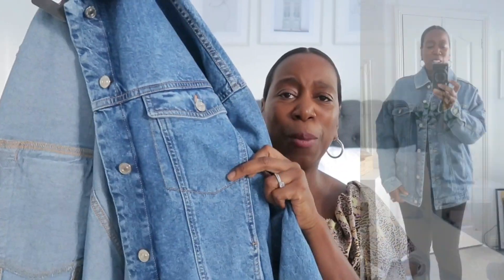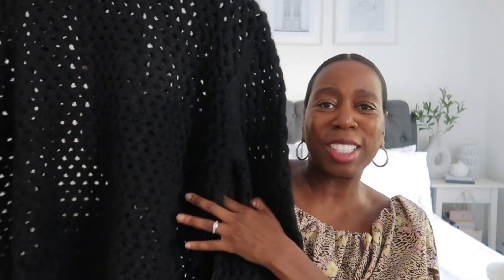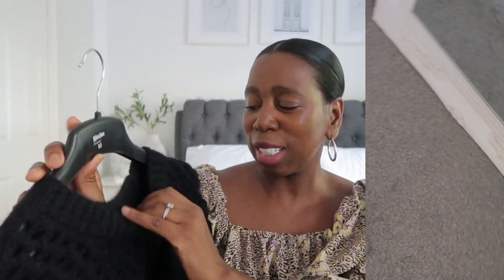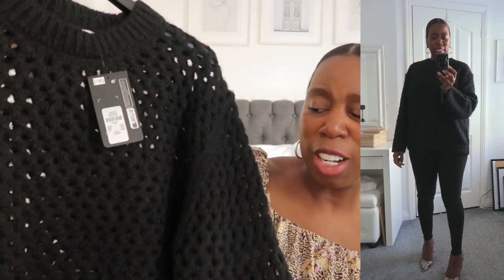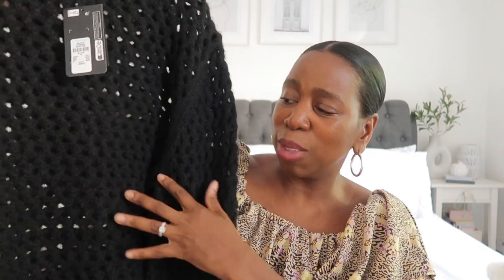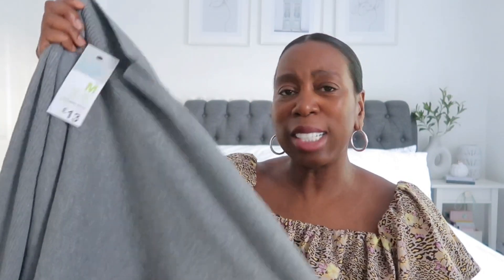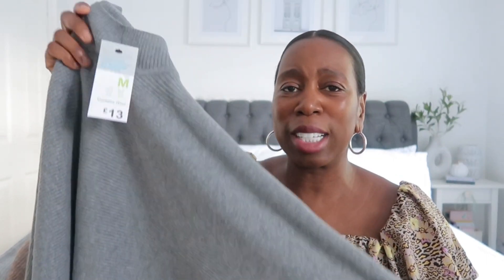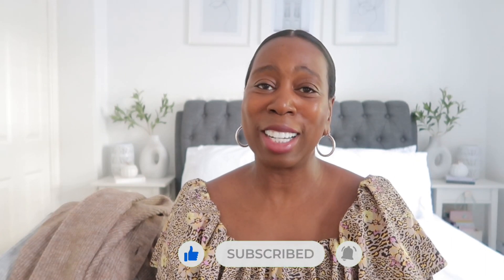PRIMARK TRY ON HAUL| NEW IN| AUTUMN WINTER| FASHION| Amanda Oak Ince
Today's video in a Primark Try on Haul.

I really hope you are well and enjoy this video.

Thank you for your ongoing support much appreciated.
Amanda x♡

I welcome the opportunity to work with you ♡